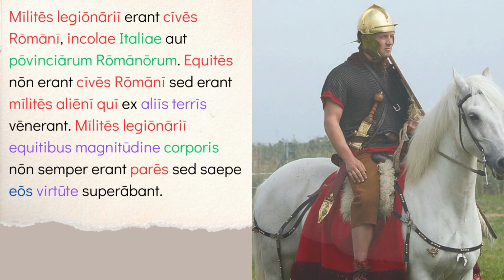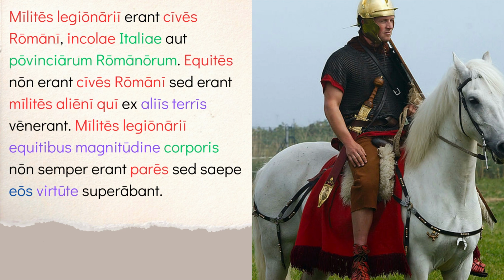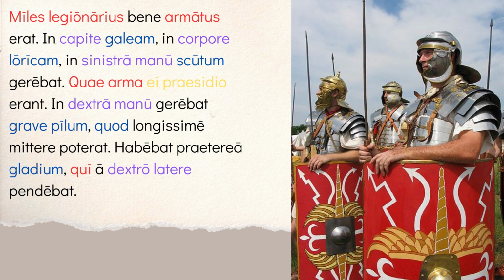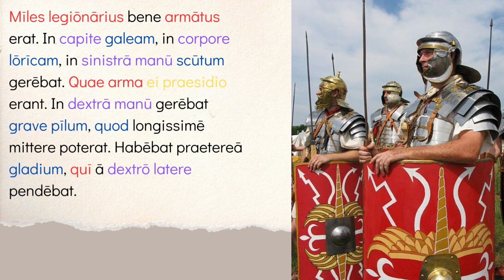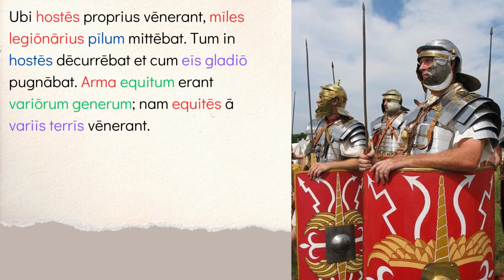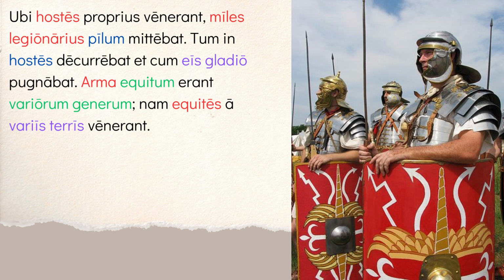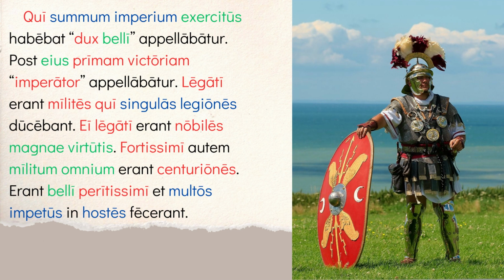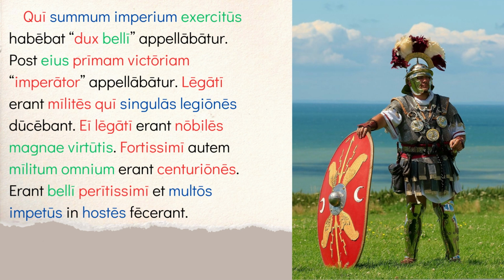Road to Latin Chapter 41 Story Translation: De Exercitibus Romanis II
This video is a translation overview of Chapter 41 of the "Road to Latin" textbook by Helen Chesnutt, Olivenbaum, and Rosebaugh (1932). In it, I walk viewers through the second story of Chapter 41 (De Exercitibus Romanis I), with tips on how to translate the story.

For more information on the Roman army/legionaries, feel free to check out my culture unit on the Roman Legionary